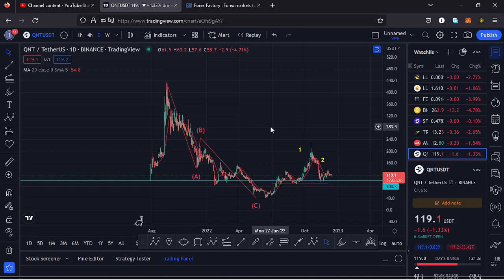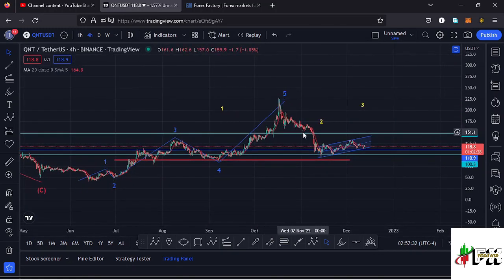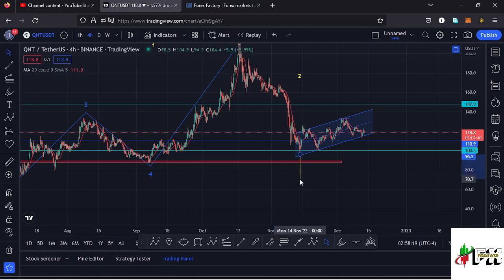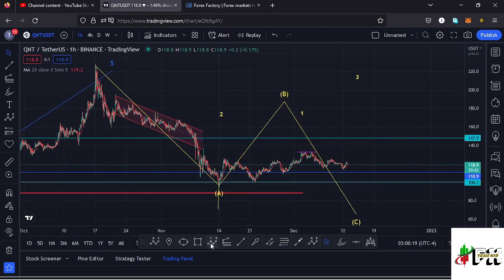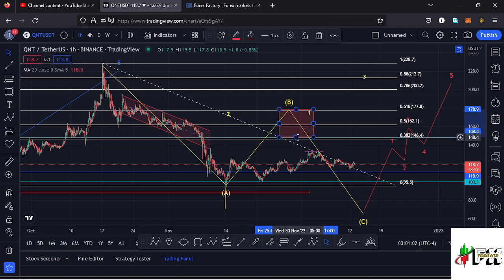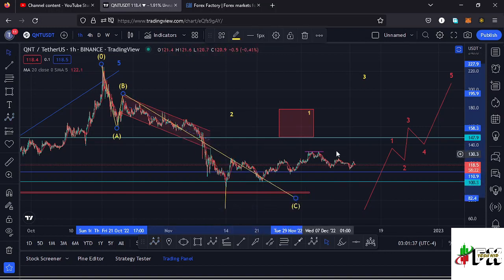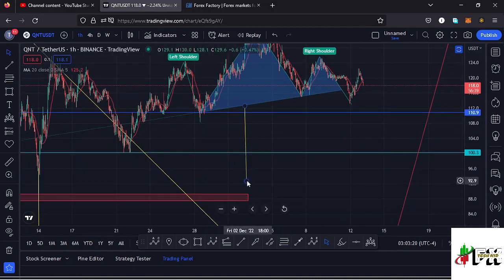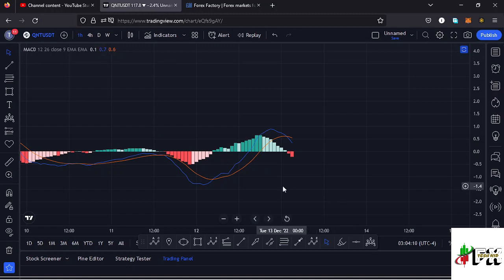QUANT (QNT) PRICE PREDICTION UPDATE!!!ELLIOT WAVES AND TECHNICAL ANALYSIS